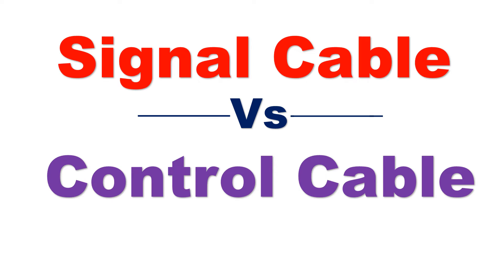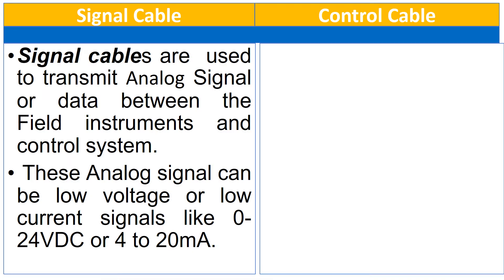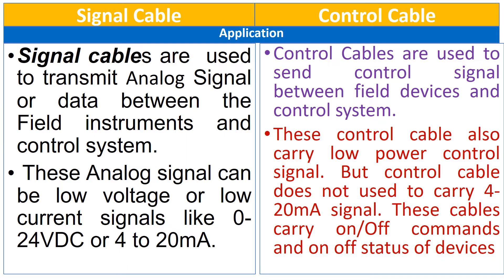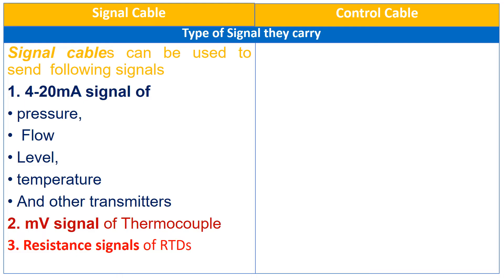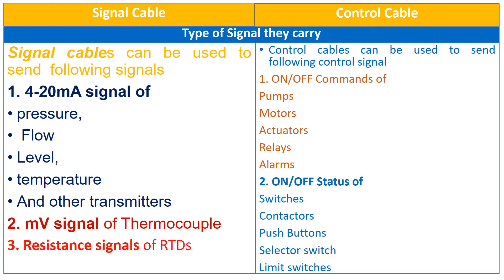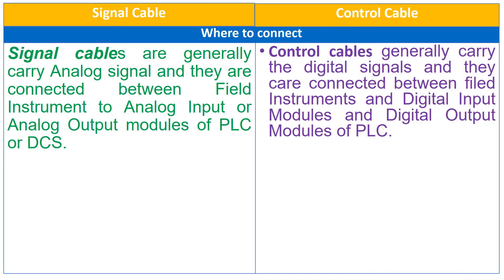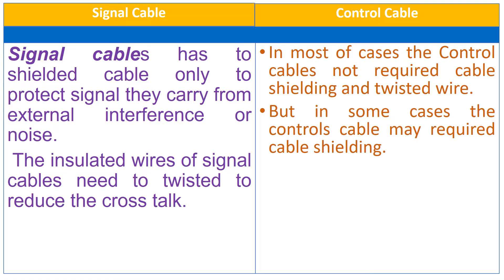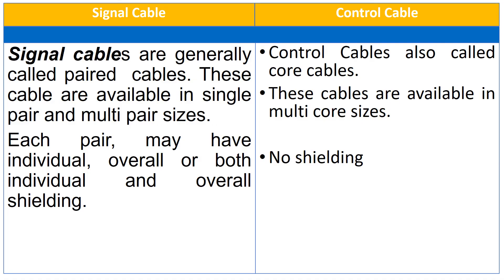Control Cable Vs Signal Cable || Instrumentation Interview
This Video explains the basic differences between control cables and signal cables used in Instrumentation System.

Signal cables are  used to transmit Analog Signal or data between the Field instruments and control system.
 These Analog signal can be low voltage or low current signals like 0-24VDC or 4 to 20mA.

Control Cables are used to send control signal between field devices and control system.
These control cable also carry low power control signal. But control cable does not used to carry 4-20mA signal. These cables carry on/Off commands and on off status of devices